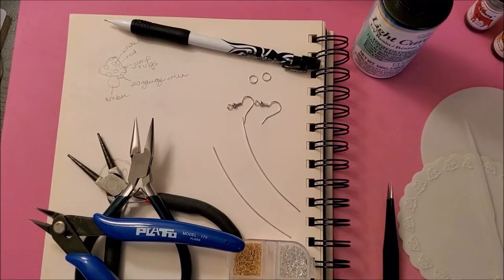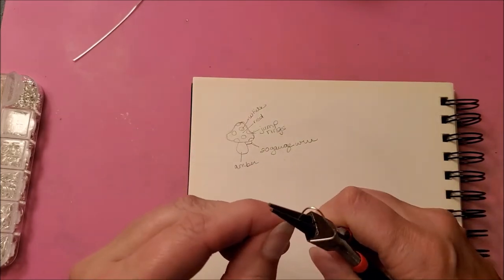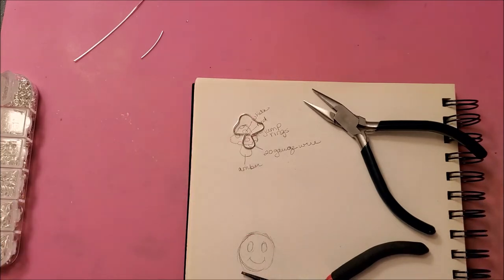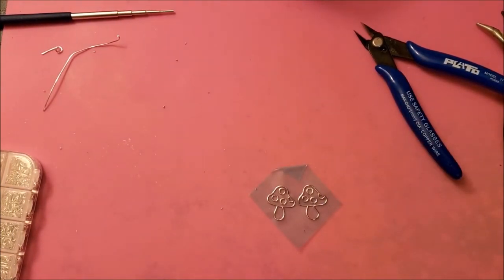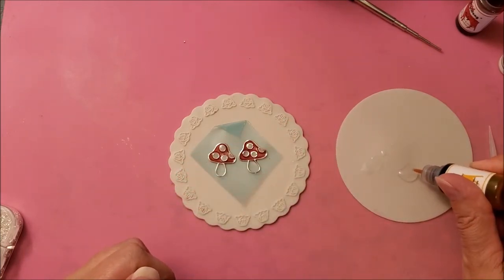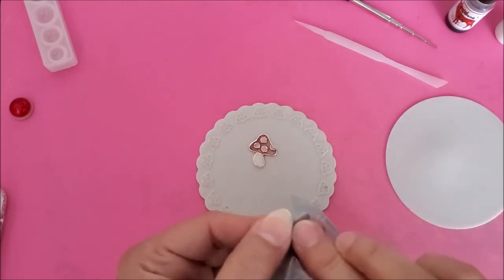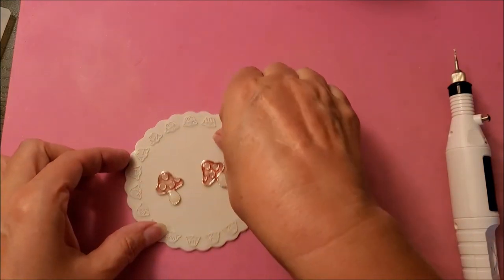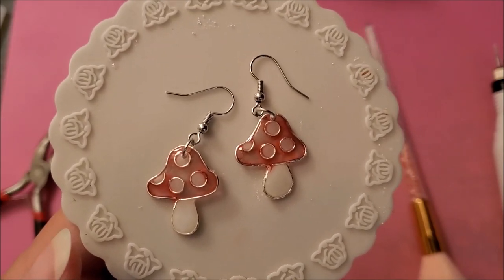Resin Mushroom Earrings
This  tutorial video is for more advanced resin art, using wire and resin to create these mushroom earrings. Many of my other videos show you how to make some simple jewelry pieces, so please take a look at them. I have added a couple of links below of videos that I think you may be interested in. Also listed below is the supply list and links to the supplies.  I hope you enjoy this video and many of my other videos. So let's get started. Let's Get Creative!

Supplies:
UV Resin
Resin Dye, Ruby, White and Amber
Several 2mm Jump Rings
2 - 4mm Jump Rings
2 Fish Hook Earrings
2 Silicone Mats
Mixing Utensil
Resin Tape
20 gauge Wire
Round Nose Pliers
Flush Cutters

Here are a few videos I think you will enjoy.

These are links to recommended UV resin supplies. Do your research online before purchasing these items. You may find better pricing on these items or you may choose something that would be more to your liking.

Signature Craft UV Clear Resin can be bought at Michaels or through Amazon.

36w UV/LED Light $16.99

Mixing Cups and Utensil
silicone mixing bowls, mats and stirring sticks for uv resin kit $6.99

Fish Hook Earrings and Jump Rings $5.99

5 PC Plier Set  $11.00

20 gauge Tarnish Resistant Wire $8.60

6 Piece Tweezers $7.99

1000 pcs Stainless Steel Jump Rings $8.99